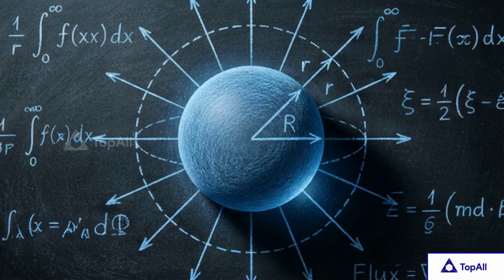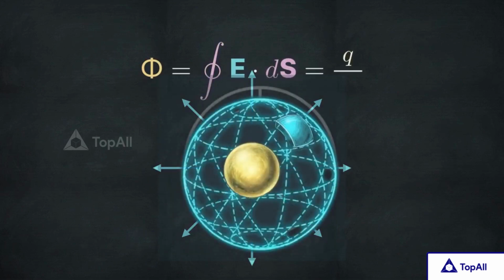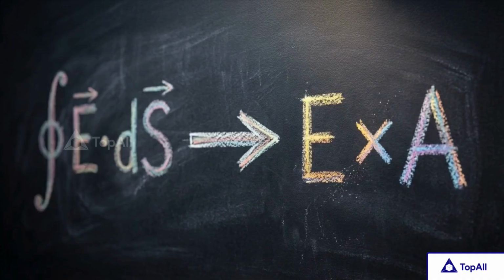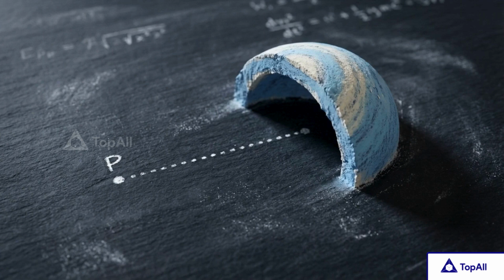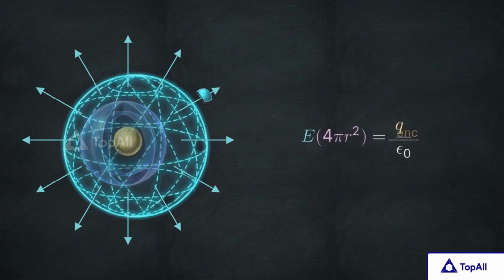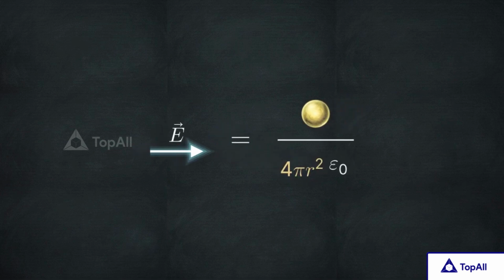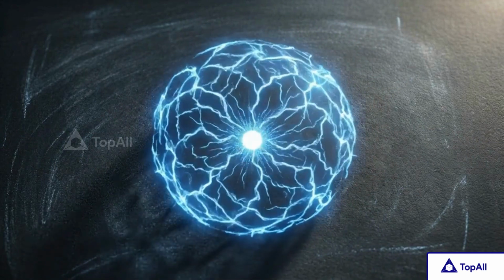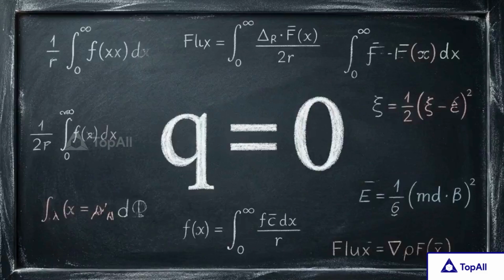Field Due to Spherical Shell Explained | Class 12 Physics | Chapter 1 | Electric Fields and Charges!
Field due to a uniformly charged thin spherical shell is a very important application of Gauss’s law because it helps students understand electric field inside and outside a spherical charge distribution. For NEET and JEE students, this topic is very useful for concept-based questions and numerical problem-solving in electrostatics. With TopAll, important Physics topics are explained in a simple, student-friendly, and exam-focused way.